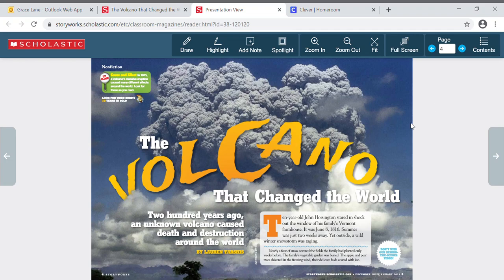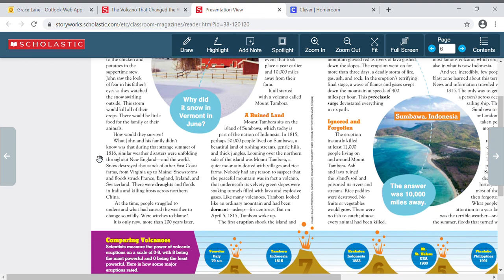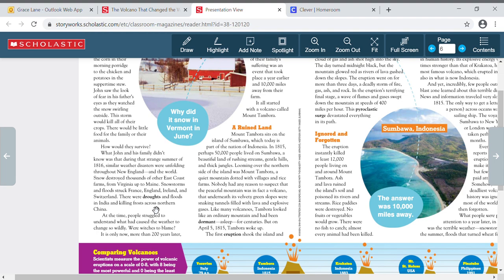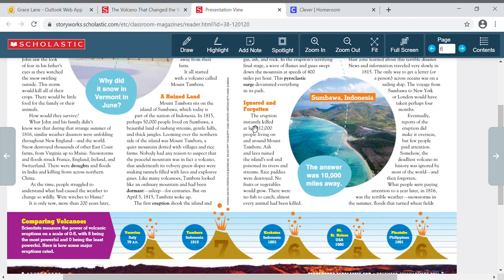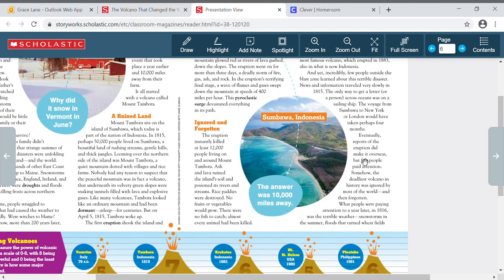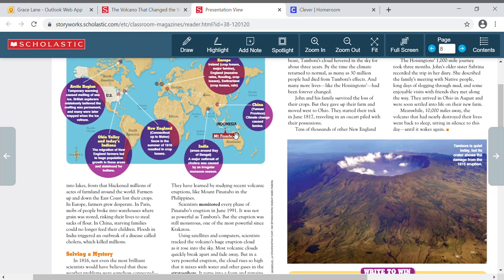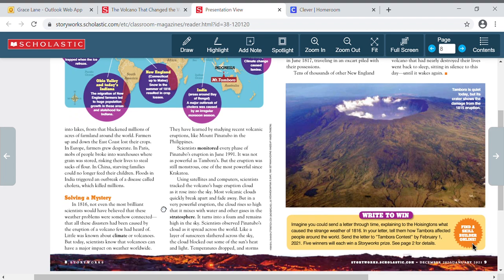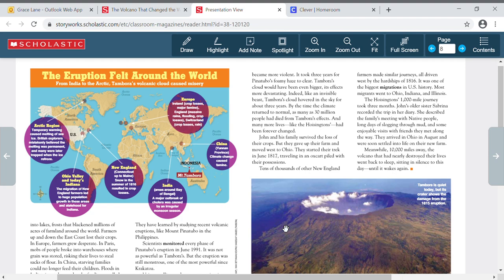The Volcano that Changed the World Reading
Listen to "The Volcano that Changed the World"